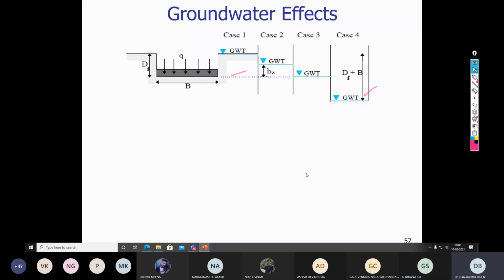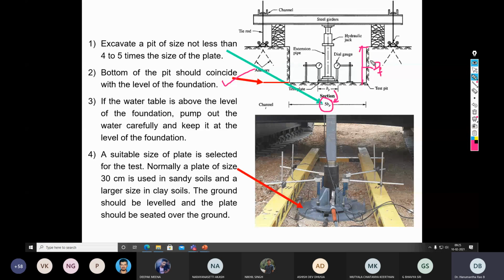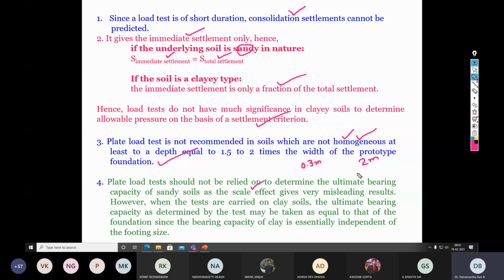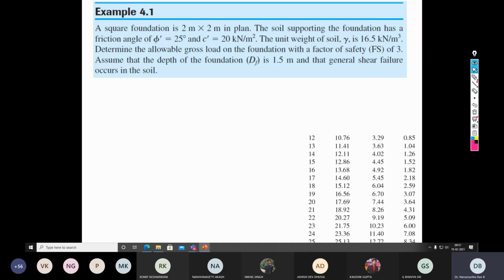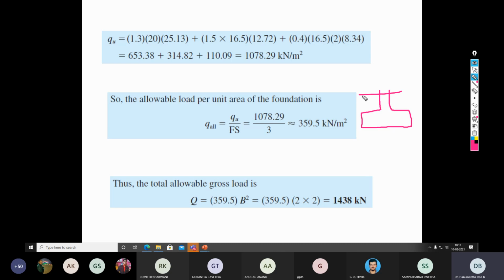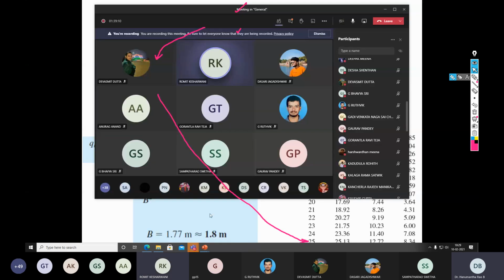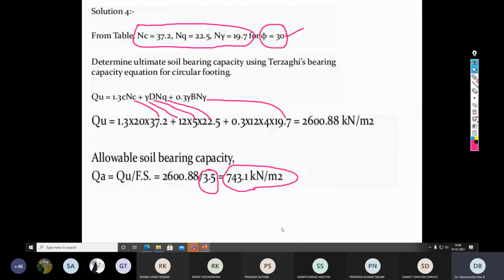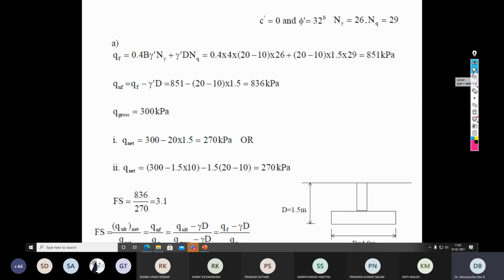FE_Lecture_10.2.21